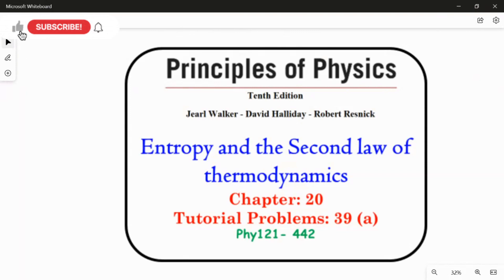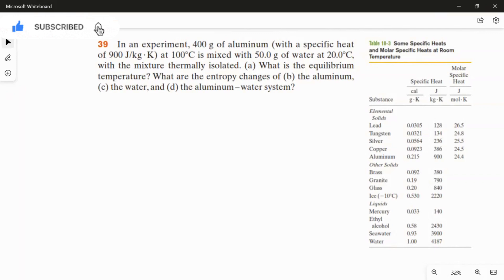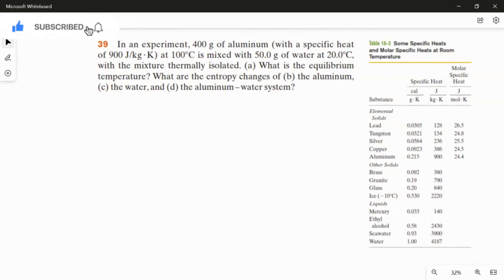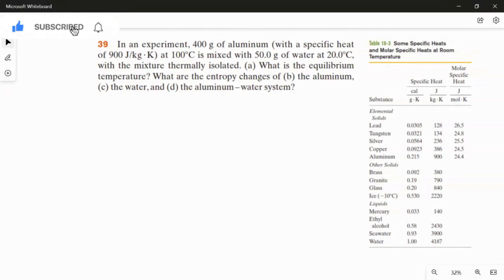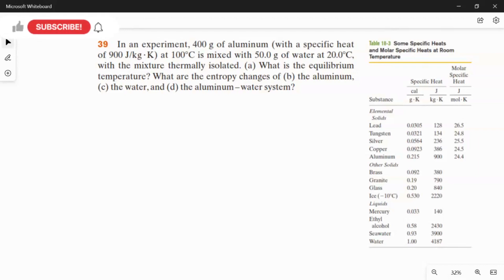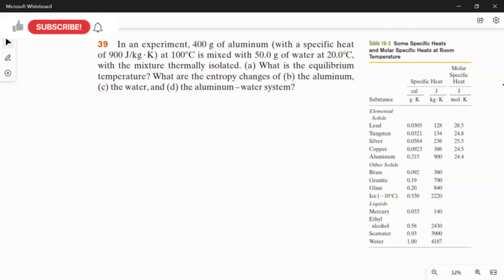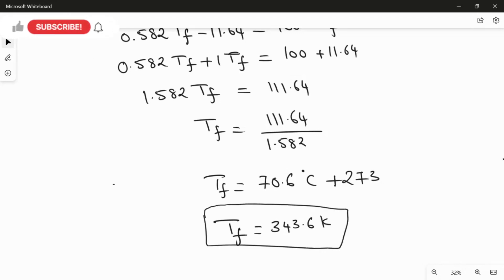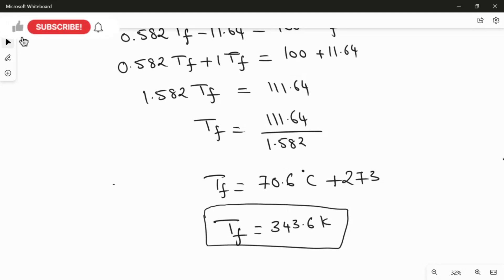Chapter 20 -Problem 39 (a)- Entropy and second law of thermodynamics -Phy121 - 442.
Problem:39 (a)
In an experiment, 400 g of aluminum (with a specific heat of 900 J/kg. K) at 100 °C is mixed with 50.0 g of water at 20.0°C, with the mixture thermally isolated. (a) What is the equilibrium temperature? What are the entropy changes of (b) the aluminum, (c) the water, and (d) the aluminum –water system?